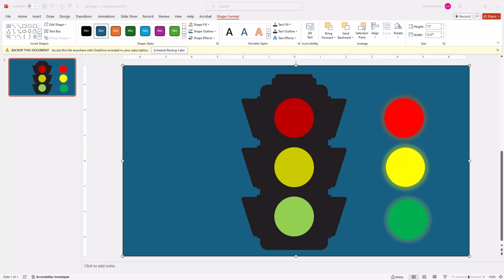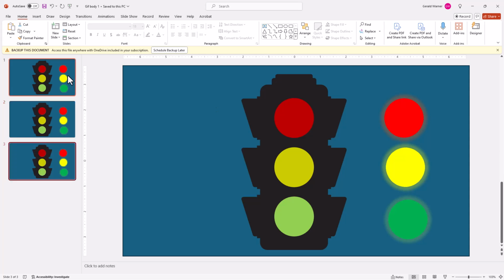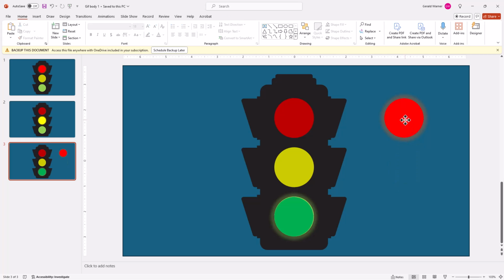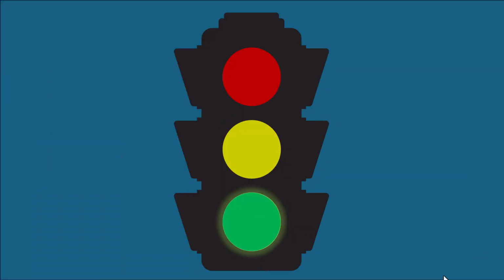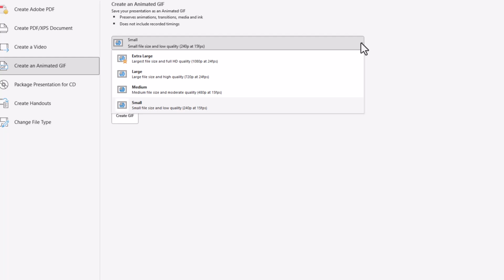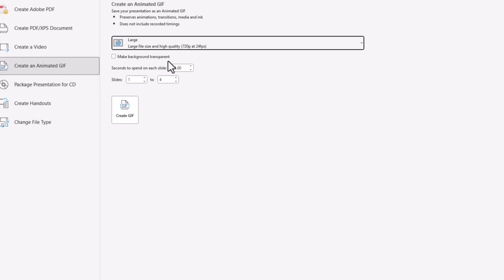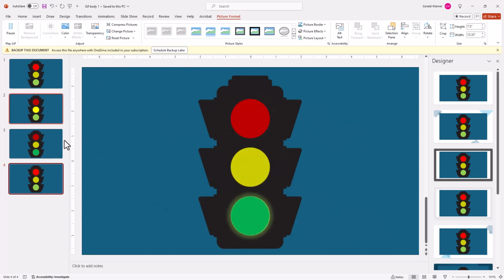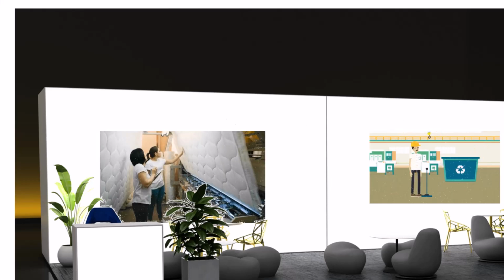How to Create an Animated GIF with PowerPoint | SHORT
This Short tutorial will teach you the basic process to create an animated GIF in PowerPoint.  Remember motion on the screen is a great way to capture your audience’s attention.  Near the end of the video, I give you an example of how small animated GIFs may be used to enhance a presentation.